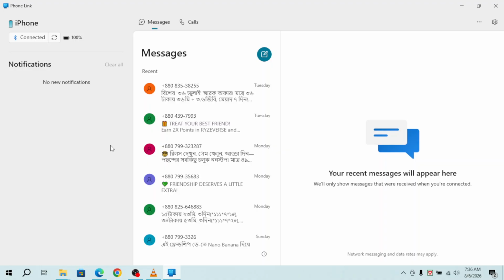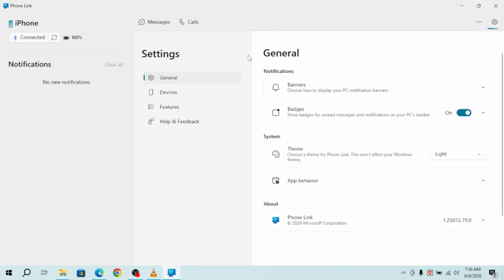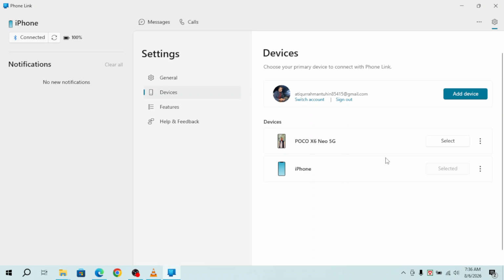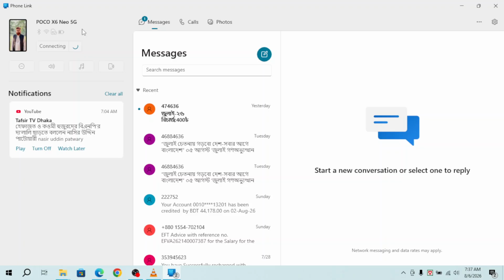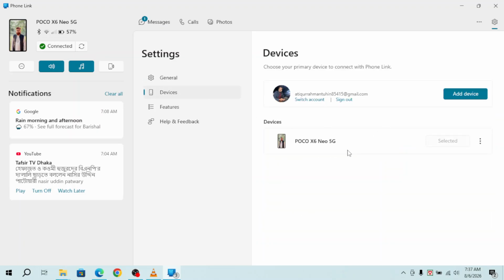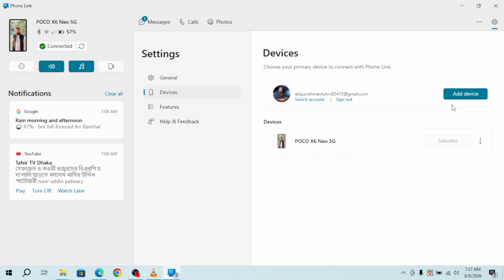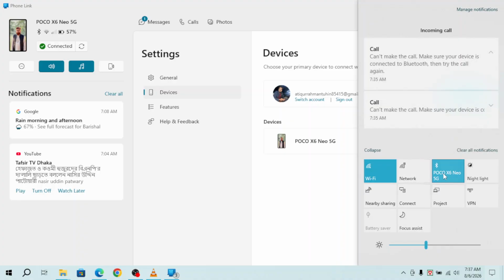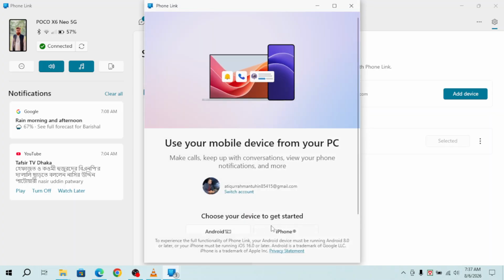How to Unlink Your Phone from Phone Link Full Guide 2026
Want to unlink your phone from Microsoft Phone Link and completely disconnect it from your Windows PC? In this Full Guide 2026, you'll learn how to unlink your Android phone or supported iPhone from Phone Link on Windows 10 and Windows 11 using the latest Microsoft features. Whether you're switching to a new phone, selling your current device, troubleshooting connection problems, or protecting your privacy on a shared computer, this step-by-step tutorial covers everything you need to know. Learn how to remove a paired device from Phone Link, disconnect your Microsoft account, stop syncing messages, calls, notifications, photos, and contacts, disable Link to Windows where applicable, and verify that your phone has been successfully unlinked. You'll also discover tips for preventing unauthorized access, managing connected devices, troubleshooting unlinking issues, reconnecting your phone later if needed, and getting the most out of Microsoft Phone Link. Follow this complete Phone Link tutorial to safely unlink your phone and secure your Windows PC in 2026.